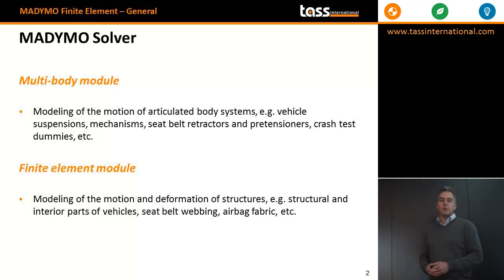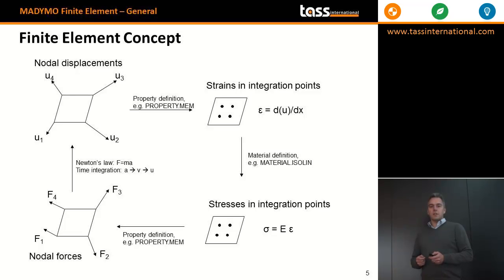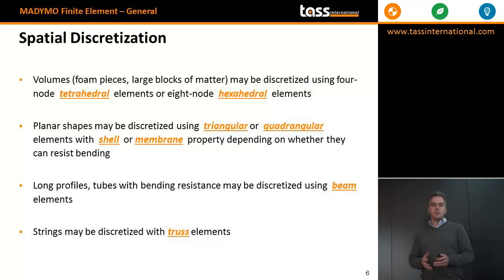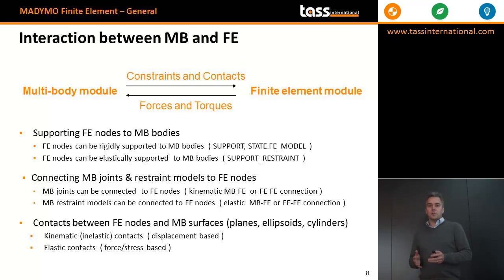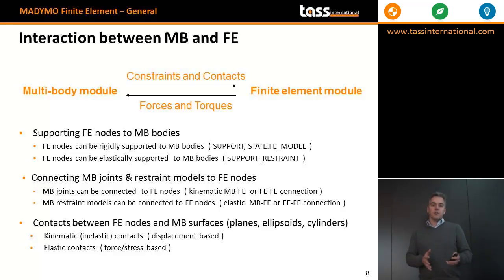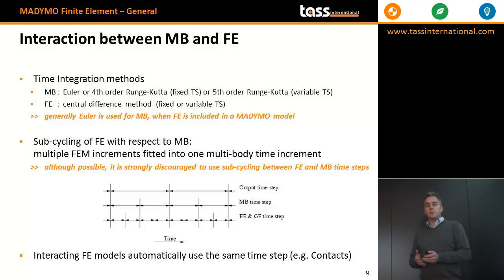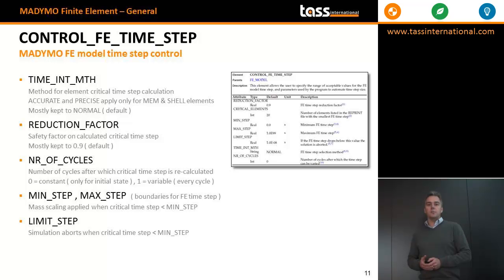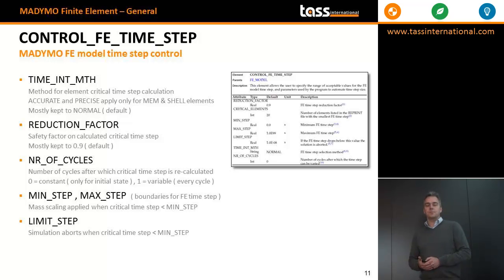03 FE 01 General